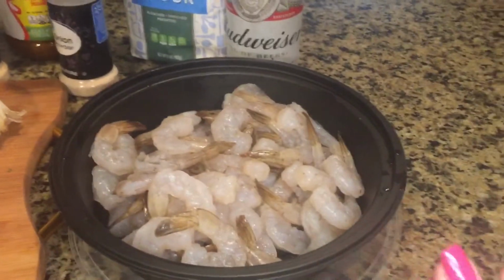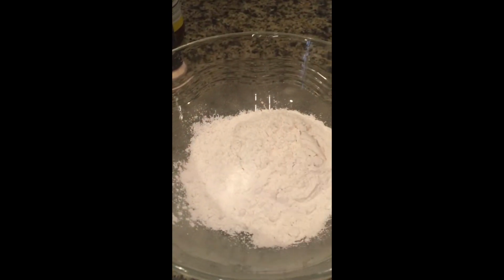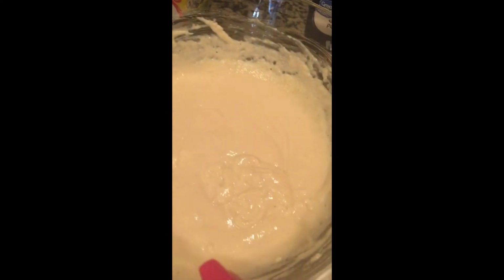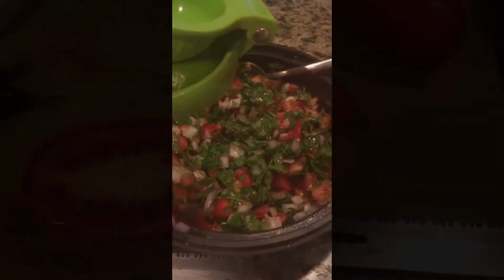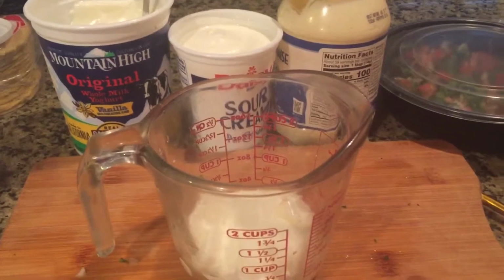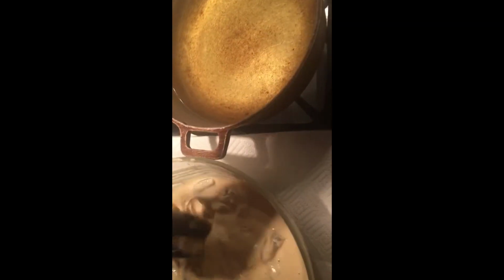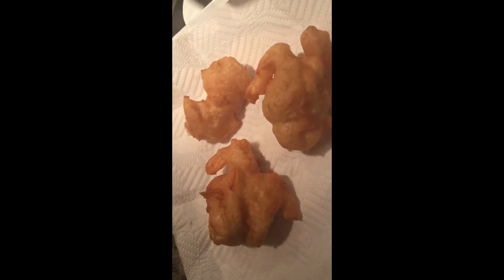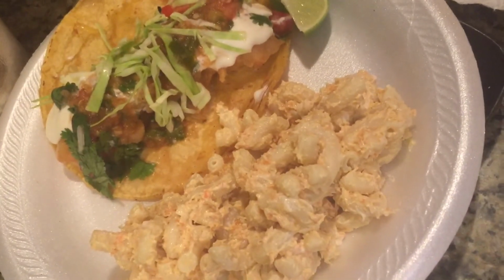Shrimp Tacos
Batter: 1 cup beer and 1-1/2 cups flour

Pico de Gallo: two tomato’s, 1 bunch cilantro, 1-2 Serrano’s (depends on your tolerance level), 1/4 onion, 3 limes and salt to taste

Cream sauce: 1/2 cup mayo, 1/2 cup sour cream, 1/2 cup yogurt, garlic & onion powder, Knorr chicken seasoning to taste

1 lb shrimp peeled and de-veined

cabbage

corn tortillas

fire salsa @chiles_la_cholita IG